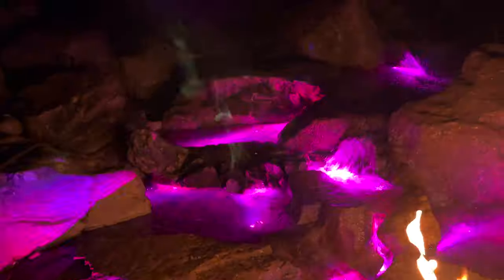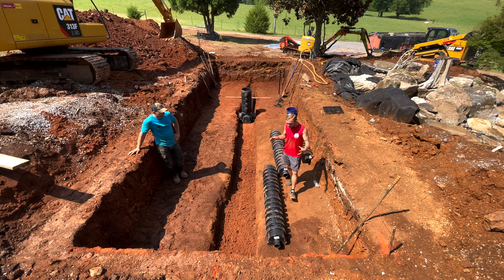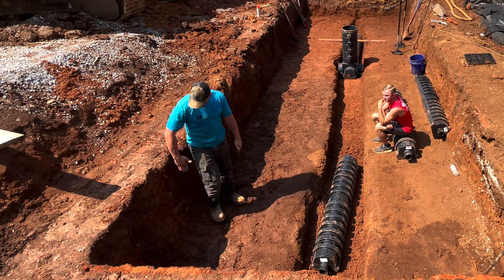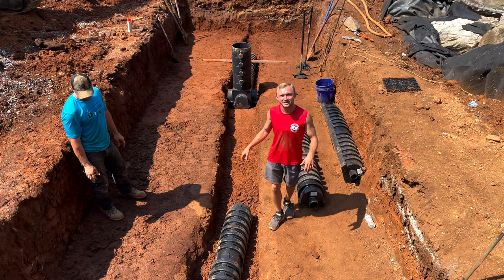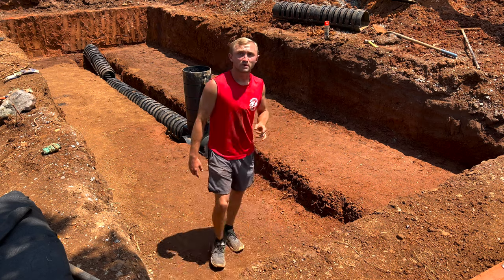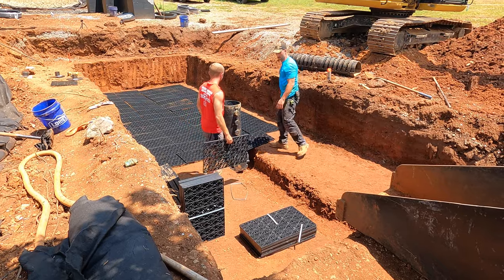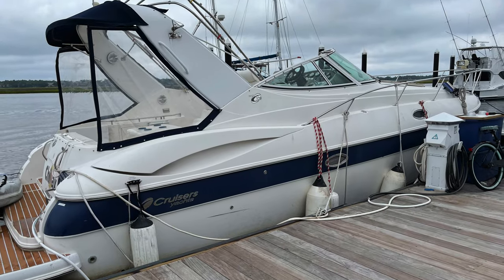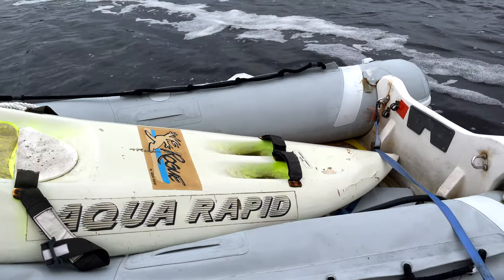Building the Oasis, Part 14 | How to Install a Wetland Filter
Watching this Epic Swimming Pond Series, oasispond, be built by the amazing Modern Design Aquascaping Team has been fun. John G., Tristan and the MDA Team share pond building tips, tricks, and insights…not to mention the behind the scene looks. This installment of Building the Oasis goes back and takes a closer look at how to install a Wetland Filter (wetlandfilter) and why you would use a Wetland Filter over an alternate pond filtration system. Get your pencils ready to write down some notes, Tristan goes into some nice detail about this pond build.

With a pond build the size of The Oasis, there are many things to consider and even more things to plan. Tristan kicks things off @1:00 with Wetland Filters. How should they be used and the best way to get the most out of your wetland filtration system. You’ll learn about AquaBlox and the important factors for maximizing filtration. Later in the episode Tristan talks about filter parts and goes deep with the snorkel @3:15.

Pausing for a moment on the How to portion of the video, it may also be important to know  How a Wetland Filter works. Tristan gives a great explanation @1:45 of how a wetland filter system works. It is easier to understand how the filtration system works when you see the individual components and hear the explanation of how water is collected and filtered.

The planning side of installing a wetland filter is just as important as the build itself. Be sure to listen to Chico as he explains, How to measure your pond for a wetland filter @2:15.

DO NOT MISS the pro tip @5:15. Save yourself frustration, time and heartache when building a pond. Check out Tristan’s tip with Aquascape AquaBlox. It is a great way to make sure everything is going to fit the way it is supposed to fit!

Have you ever wanted to watch a ton of AquaBlox being built? Did you know what else they could be used for? You are in luck, check out @8:05 and watch the team tackle a few of them.

Quick Quiz
Are Wetland Filters good for water storage?

This YouTube channel is geared towards education on proper construction methods for water features and highlights many cool projects that the Modern Design Aquascaping team gets to be a part of!